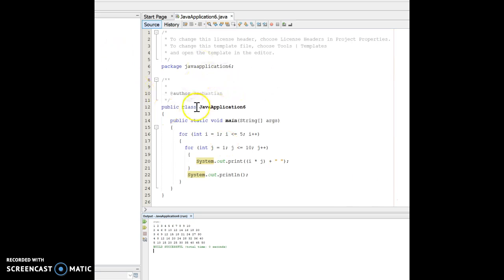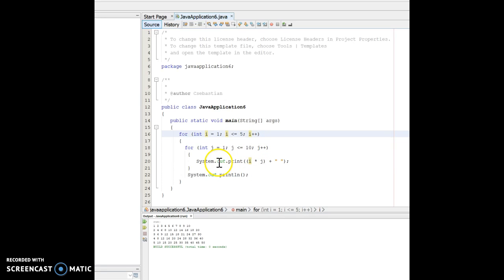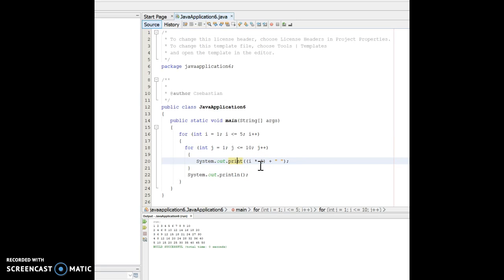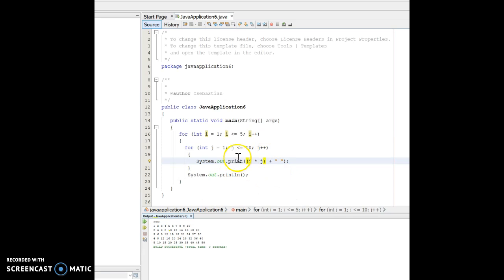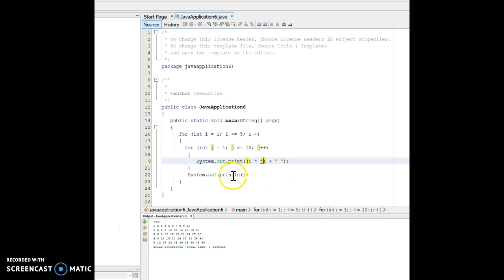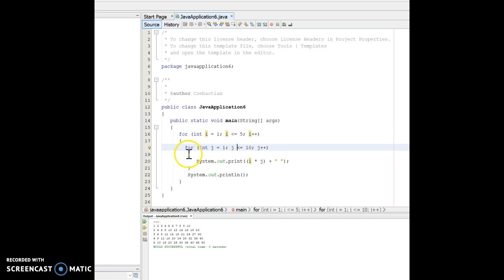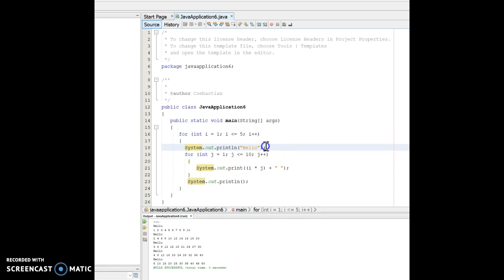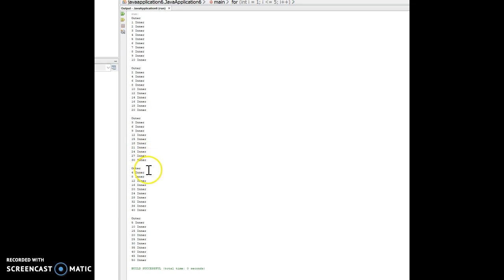CPT421 Java PP - U3 MicroLess